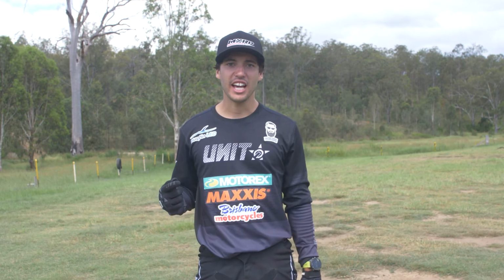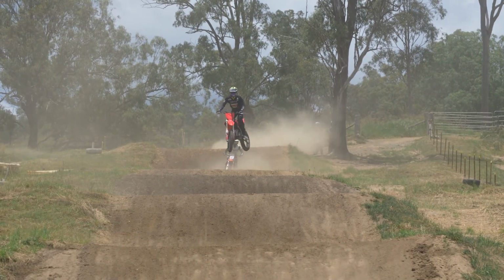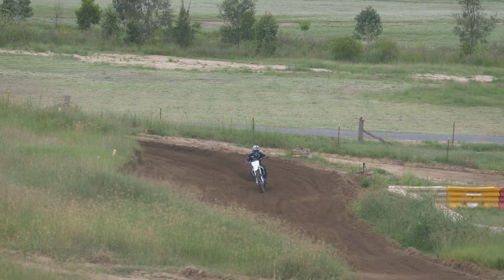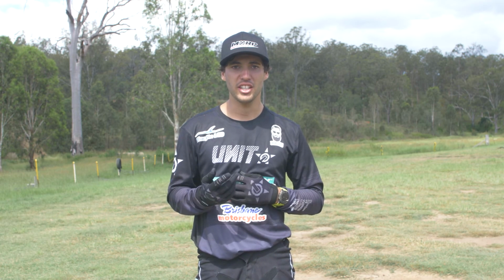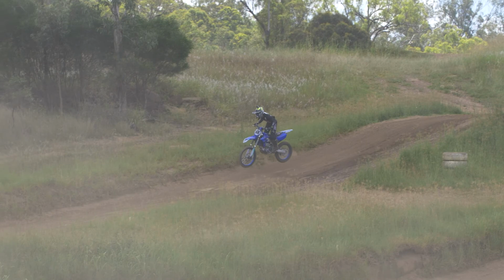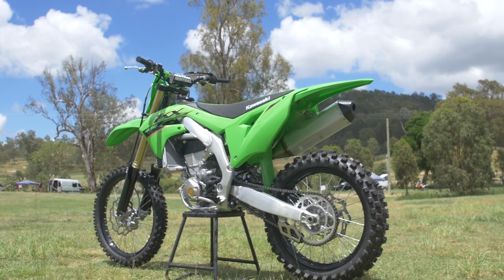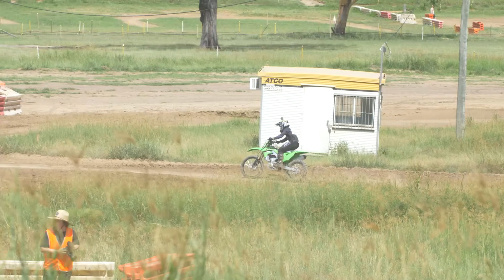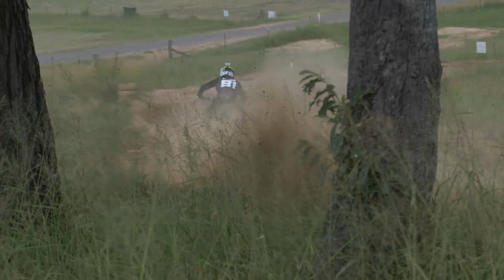Brisbane Motorcycles 2022 450 Shootout with Joel Evans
In this video we have Professional Motocross Racer and Youtuber Joel Evans take the 4 Brands of bikes that we stock at our numerous locations out for a test and lets us know his thoughts on the bikes and what you can expect from them.
Brisbane Motorcycles